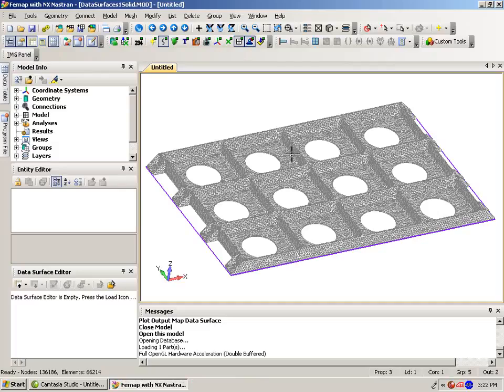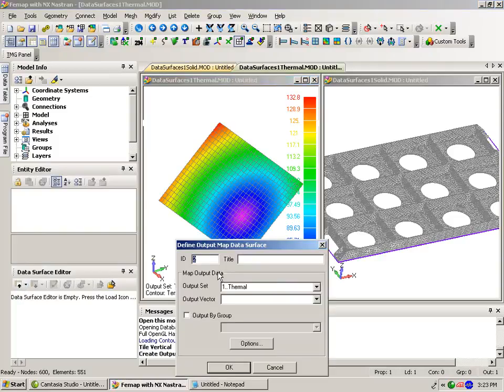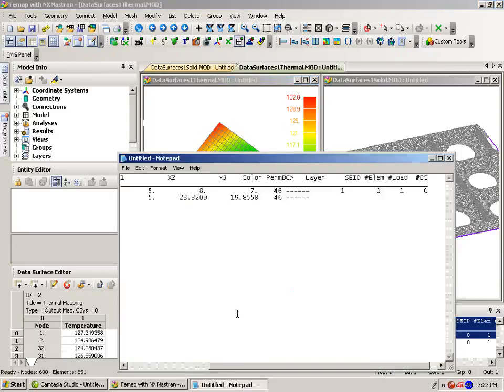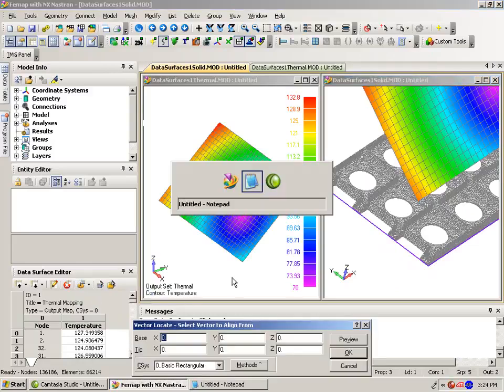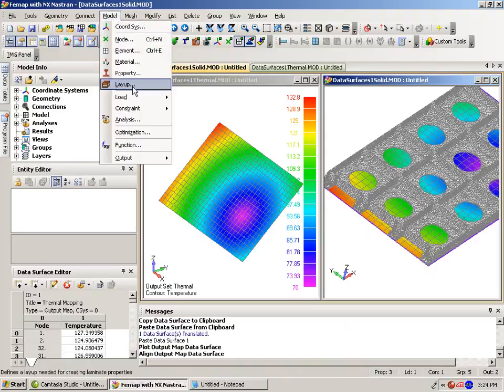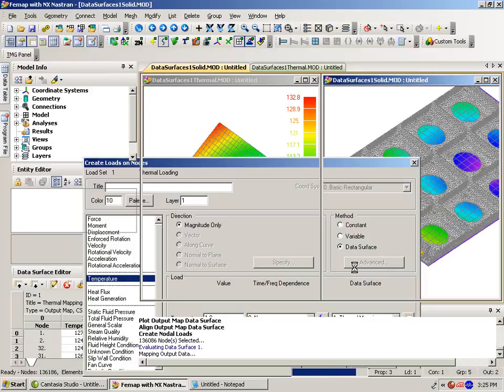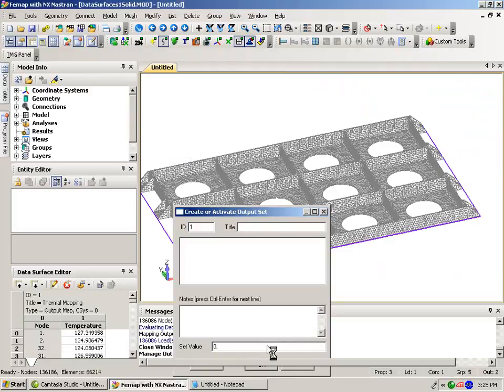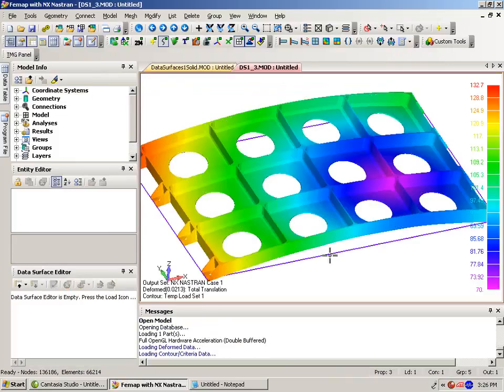Introduction to Femap - Data Surfaces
Introduction to Femap – Data Surfaces | Mapping Thermal Results to Solids for Accurate Load Application (Tutorial)

Welcome to Swoosh Technologies! In this Introduction to Femap – Data Surfaces session, you’ll learn a practical, production-ready workflow for applying thermal analysis results to a structural model by extracting and mapping data surfaces. This technique is especially useful when your temperature results come from one model type (often a shell model) and you need to transfer that data onto a different representation (such as a solid mesh) for downstream structural loads and analysis.

The video walks through extracting temperature data from a prior thermal solution, building a mesh output data surface, and aligning it correctly so the mapped temperatures (and resulting loads) land exactly where you expect. You’ll see how to use node-based references and built-in alignment tools, then position the surface (including adjusting the Z value) to support clean, accurate load creation.

Learn more about Femap software, training, and support from Swoosh Technologies

How to extract temperature results from a thermal shell model and apply them to a solid model

Creating a mesh output data surface:
Setting the title and selecting the correct output vector
Using clipboard-based workflows to keep key node/point data handy for alignment

Building an alignment vector (using two listed nodes) for repeatable positioning

Fixing misalignment using Femap’s vector alignment tools so plotted data matches the target mesh

Positioning the data surface for load creation by adjusting coordinate placement (including the Z offset)

Why mesh-supported mapping improves accuracy:
Data surfaces use the mesh to compute values, which can be more representative than simple linear/bilinear fields
Nodes are projected into the mesh to determine output values at their locations

How to isolate and verify load distribution:
Canceling the thermal model to prevent additional nodal loads from being generated
Creating an empty output set for clearer inspection

Validating results:
Comparing mapped distributions to prior models for consistency
Reviewing downstream solver results (e.g., Nastran) after applying the data surface mapping

Chapters
0:00 – Applying thermal results from a shell model to a solid model
0:30 – Creating a mesh output data surface (title + output vector)
0:57 – Preparing alignment data (two nodes for the alignment vector)
1:25 – Correcting plotted data misalignment with alignment tools
1:54 – Positioning the surface for load creation (including Z adjustment)
2:24 – Mapping with mesh support (projection-based value extraction)
2:47 – Isolating load distribution (cancel thermal model + empty output set)
3:23 – Reviewing mapped distribution consistency + post-solve review